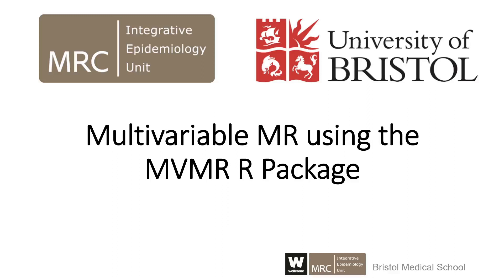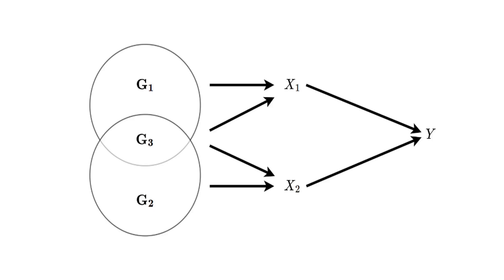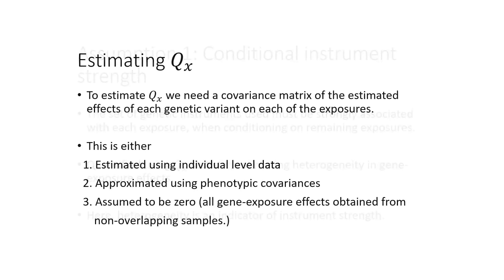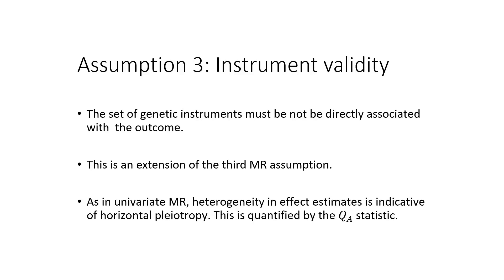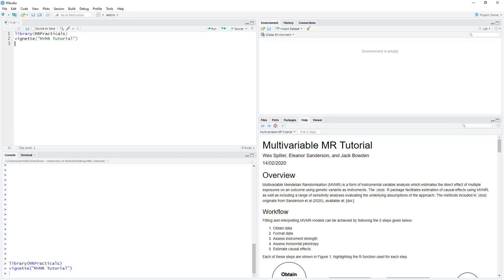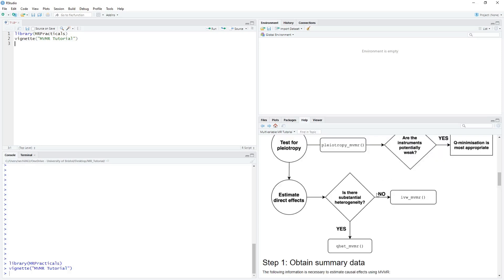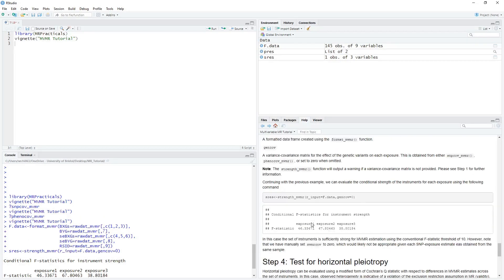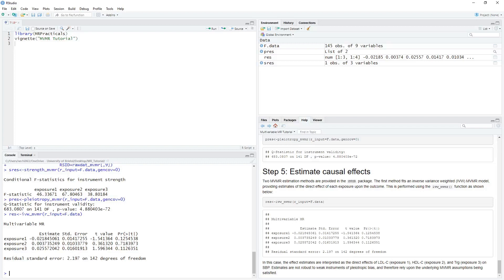Multivariable MR using the MVMR R Package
This tutorial shows how to perform summary multivariable Mendelian randomization analyses using the MVMR R package.

MVMR Tutorial: 07:00